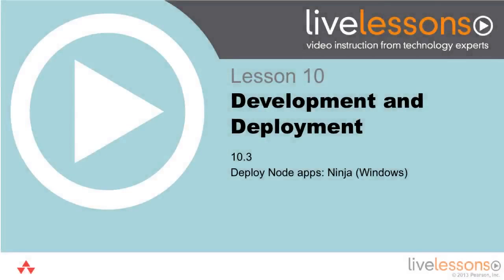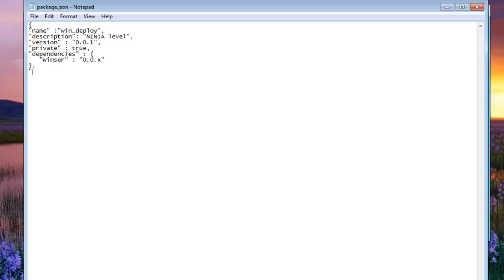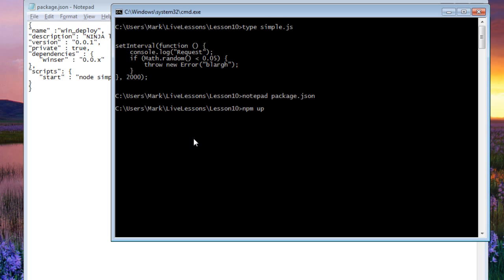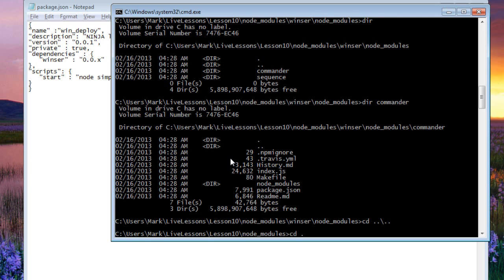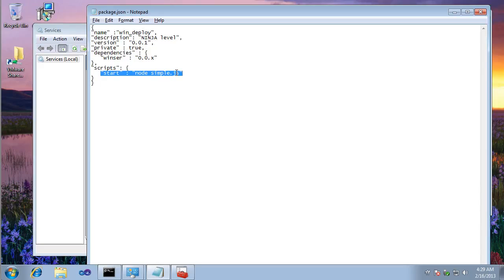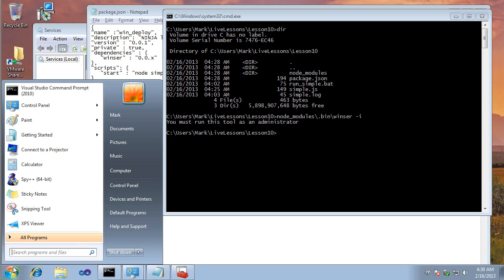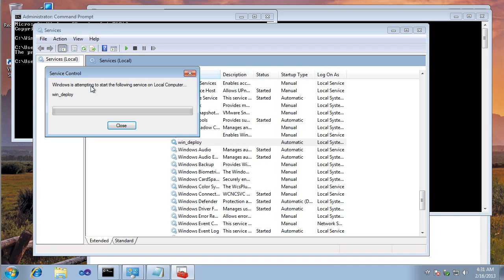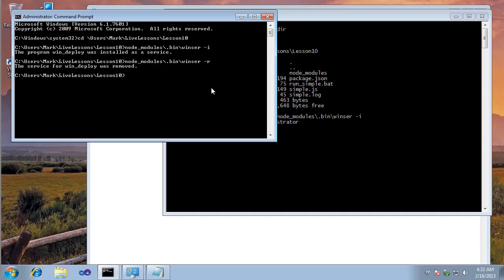75 Learning Nodejs 74 Deploy Node apps Ninja Windows YouTube